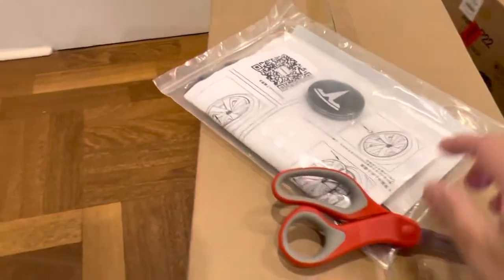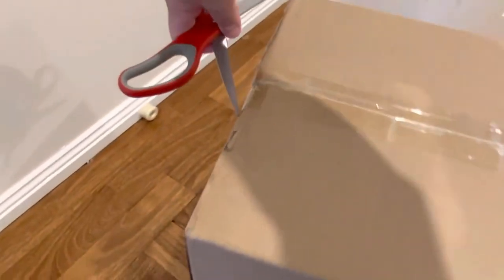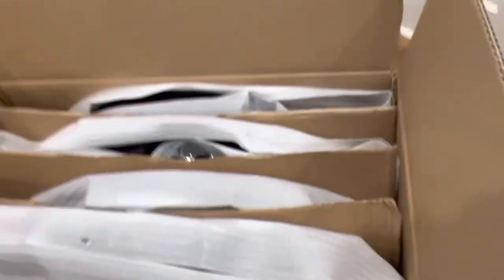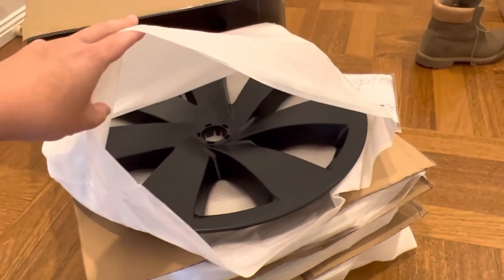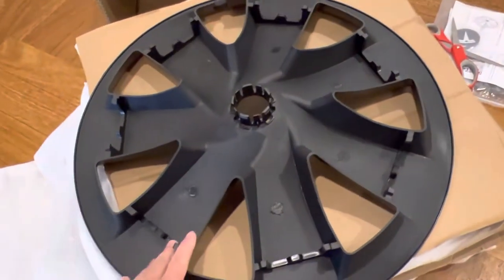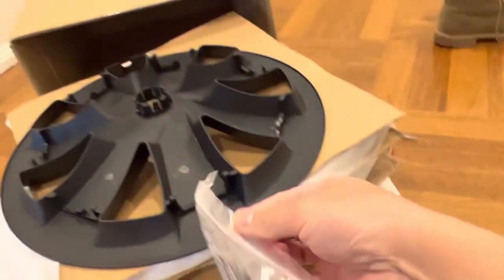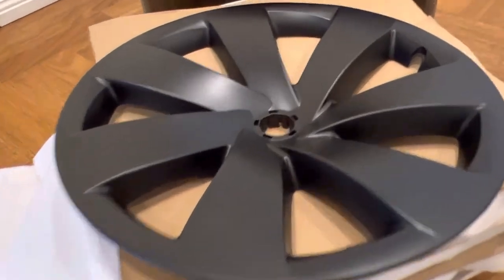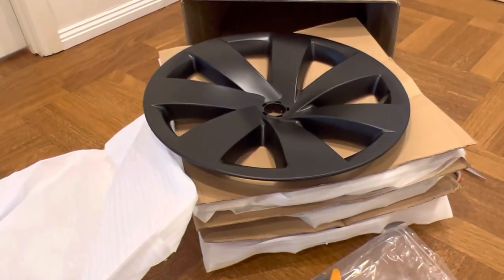Short unbox - Model Y aftermarket hubcaps unboxing!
Got some aftermarket hub caps, apparently these do maintain if not improve range according to the online tests. Looks really good, quite excited!